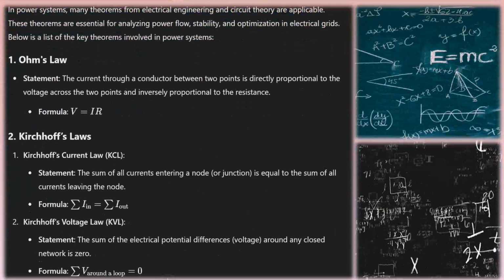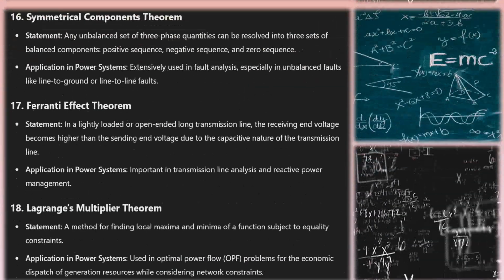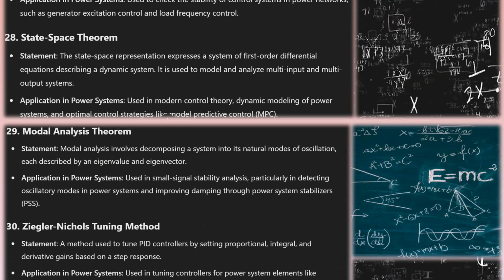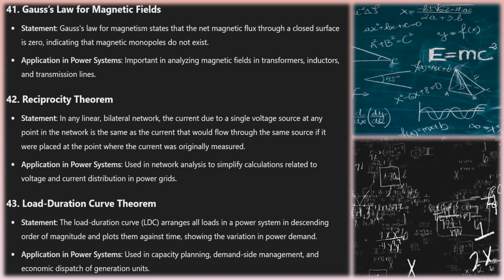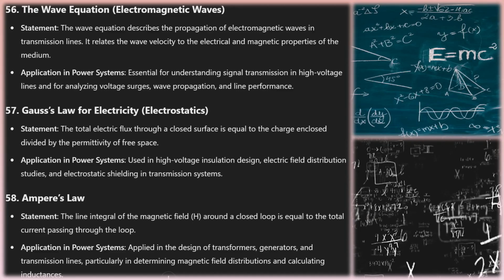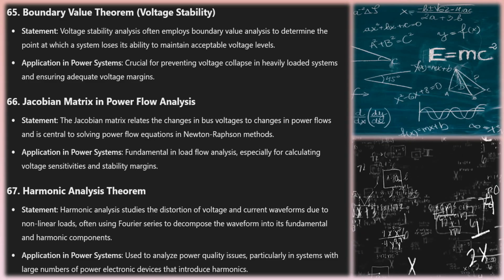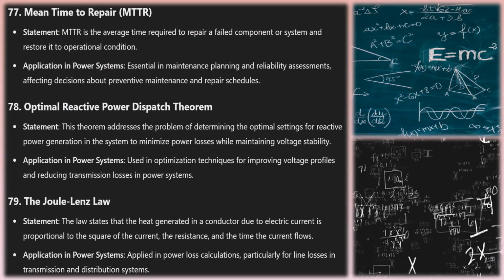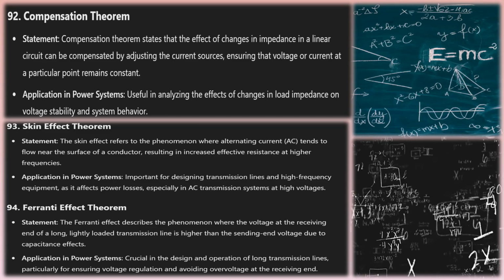100 Power System Theorems | 100 Power System LAWs | 100 Power System Formulas